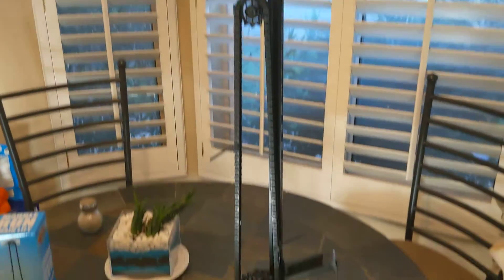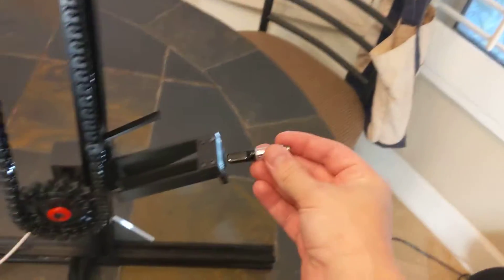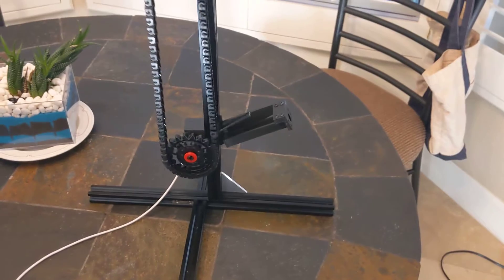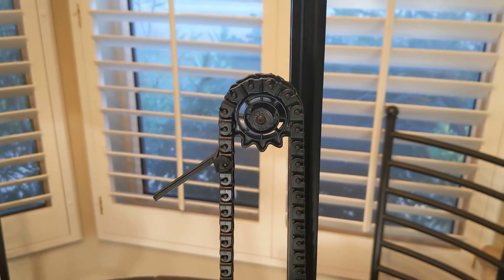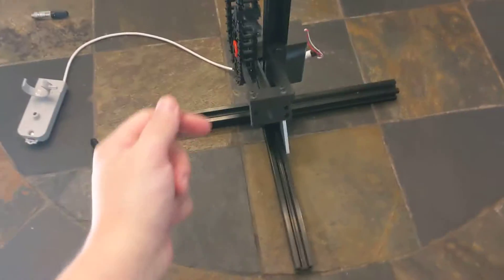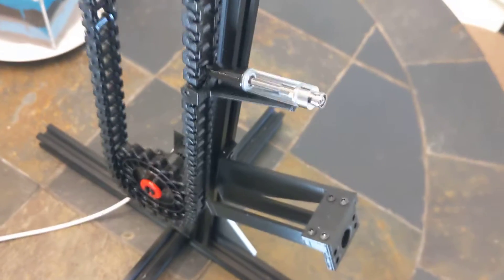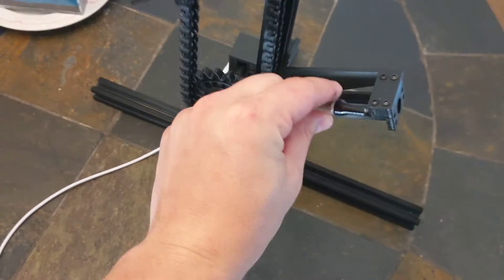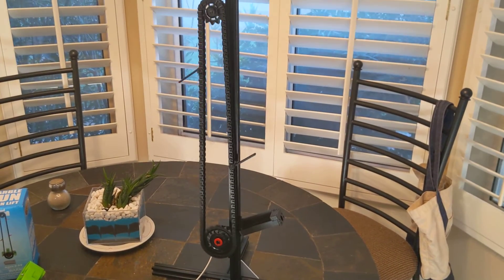CARL MarkS Update - Cart Elevator 1st rapid prototyping test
Update for the Cartridge Auto Reloading Laser Marking System.